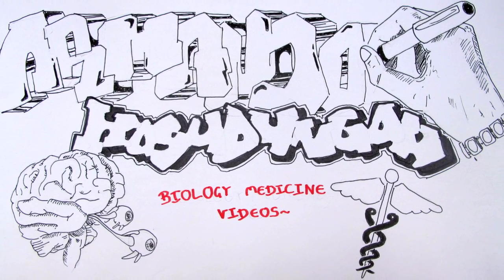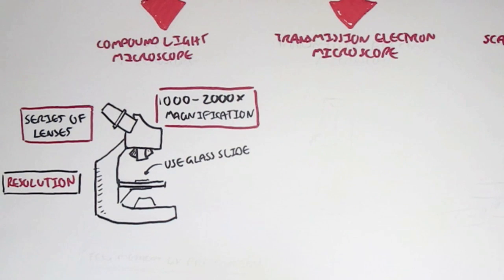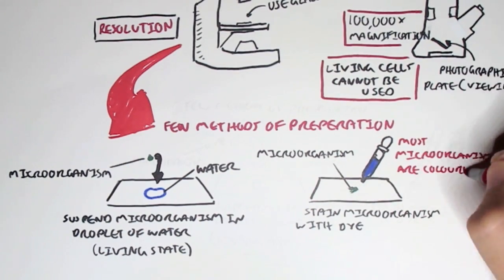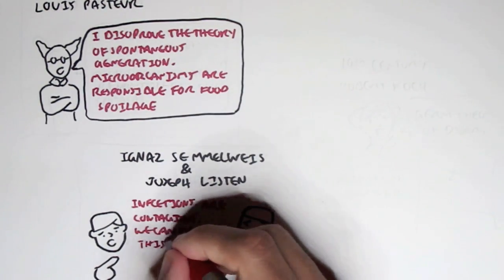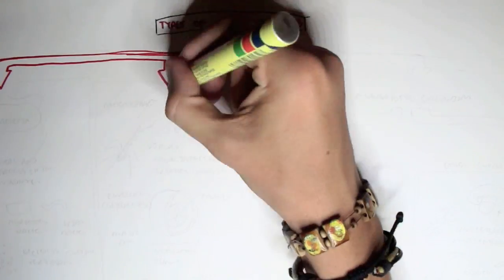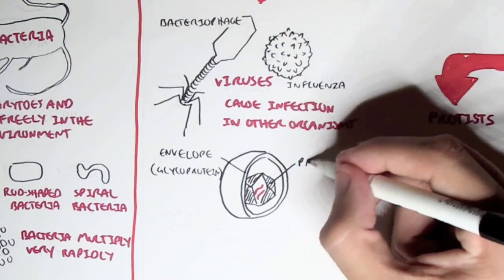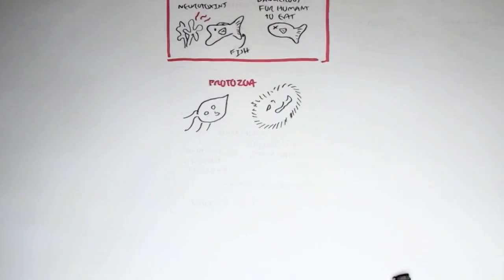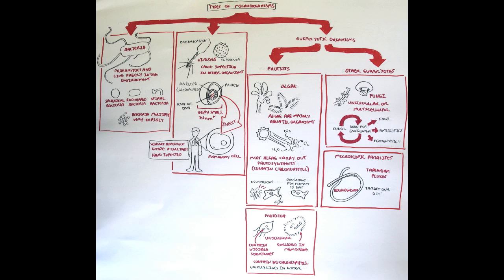Microbiology - Overview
Get an introduction to microbiology by exploring the major groups of microorganisms, including bacteria, viruses, fungi, and protozoa. This video covers their basic structure, classification, and roles in health and disease to build a strong foundation in the subject.